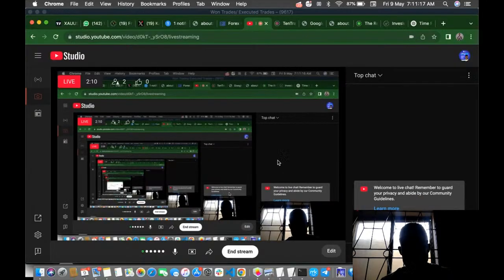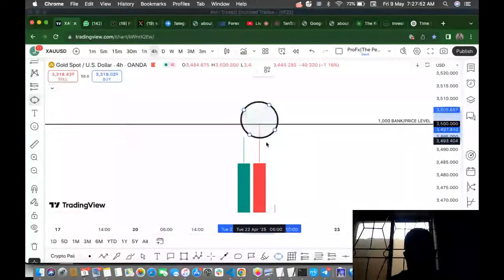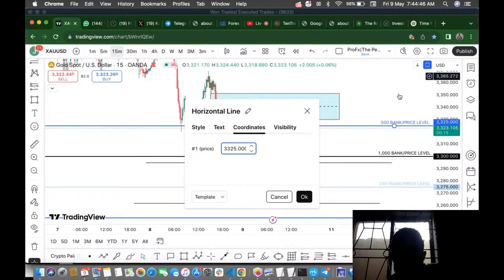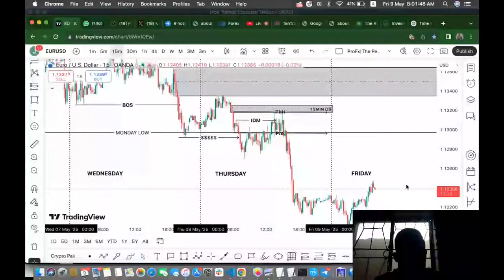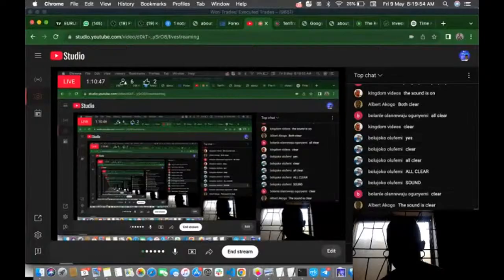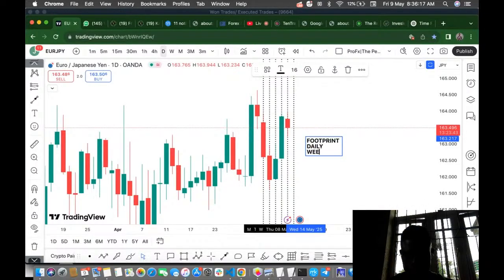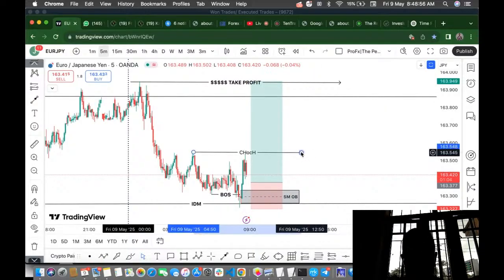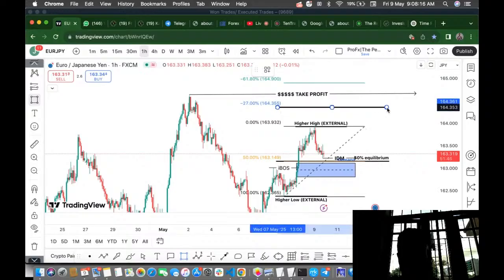Pre London LIVE MARKET ANALYSIS with ProFx (09th May 2025)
Join ProFx™️👨🏽‍💻 for an in-depth daily Pre-London Live Market Analysis. Every MORNING, MONDAYS to FRIDAYS, 7am

As a seasoned trader, educator, and forex expert, ProFx™️👨🏽‍💻 will provide valuable insights into the market dynamics, key levels, and trading opportunities to watch for.

This session is designed to equip you with the knowledge and strategies needed to navigate the forex market effectively as the London trading session approaches.

 Don’t miss this opportunity to gain an edge in your trading!